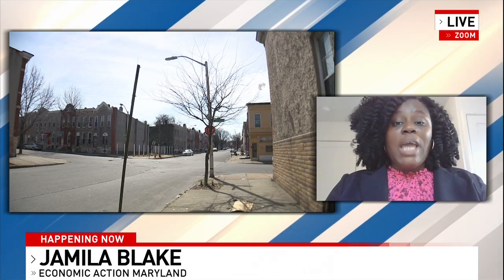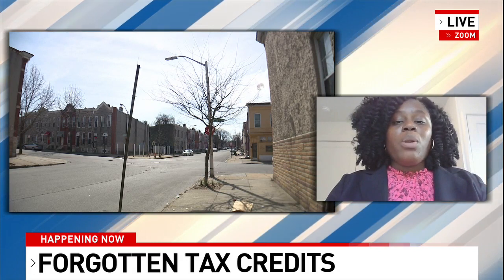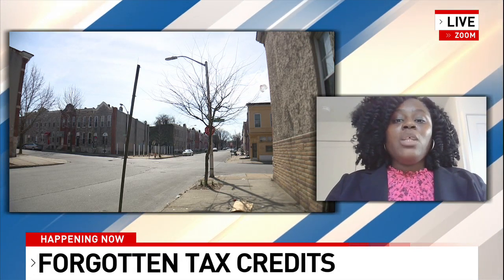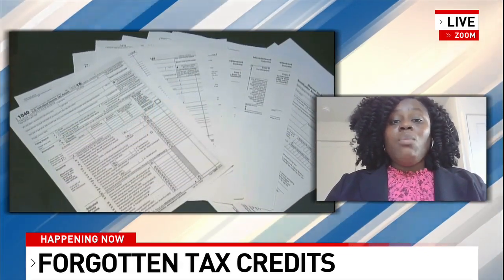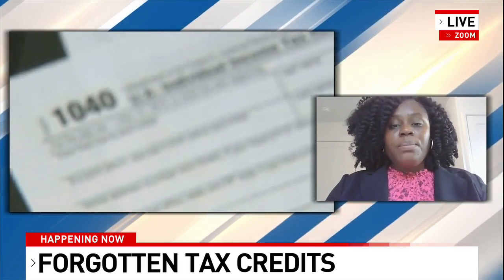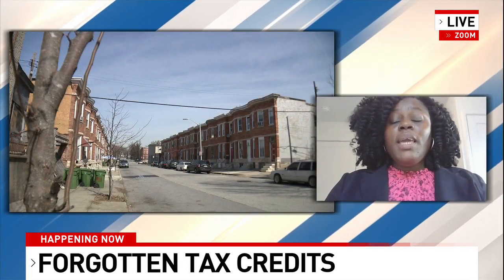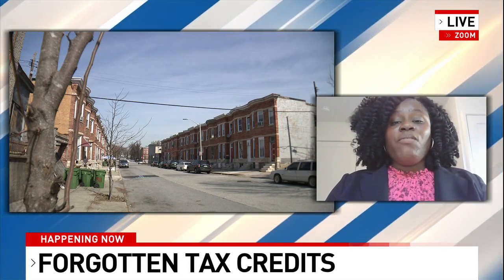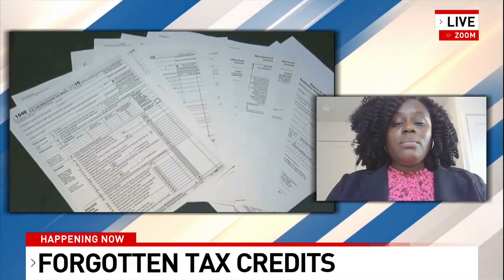WBFF: Jamila Blake